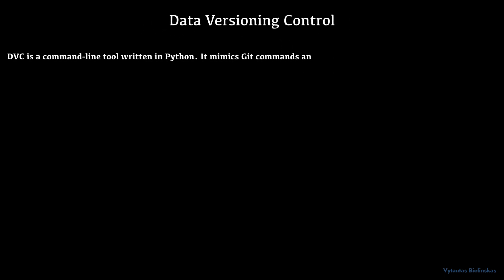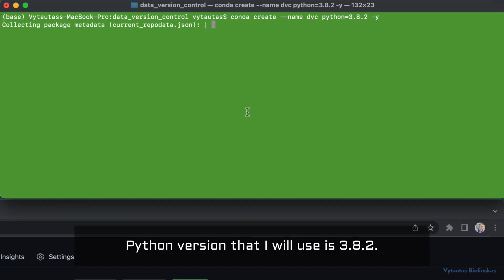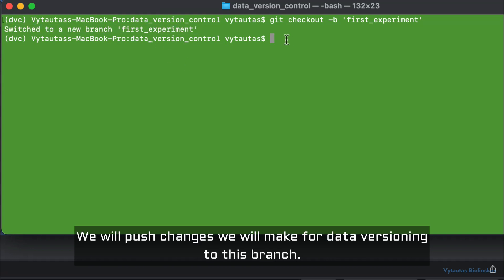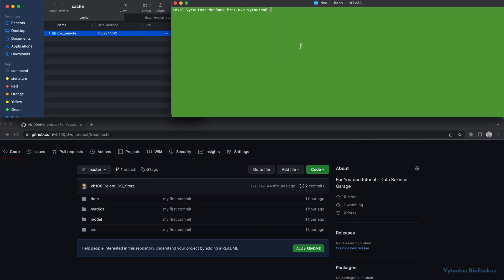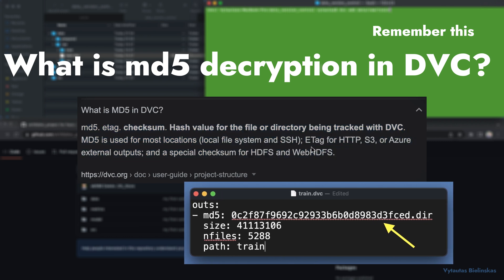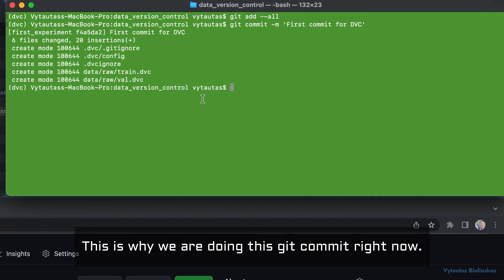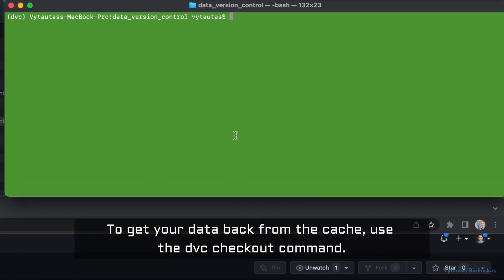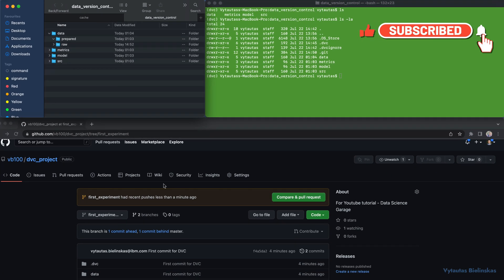Data Versioning Control with Real ML Project | Hands-On Lesson #1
This Hands-on tutorial demonstrated how to use Data Versioning Control (DVC) commands for real Machine Learning (ML) project. DVC is an important part of mlops (Machine Learning Operations). You will learn how to initialize a new DVC session, how to prepare your data for tracking with DCV, how to read .dvc files, to understand what the information is stored in these files, and more. Also, once you watched this tutorial, you will know how to pull data from remote storage to your datascience project.

Overall, this video shows the best practise how to work with DVC workflows for beginners and advances users (data scientists, data analytics, MLOps engineers).

DOWNLOAD THE FILES TO START THE TUTORIAL:
- You can fully follow the explained steps by yourself by cloning this Github repository to your local

To complete this lesson, you will create a new branch on your Github repository where all data versioning control actions will be made.

You should understand that while combining Git and DVC, small files goes to Git, and large files goes to DVC control. Each control has it's own components, such as Git staging area, DVC cache, DVC remote and more.

The remote storage can be on the same computer (tutorial use-case) you are working on, or it can be in the cloud:
- Google Cloud Bucket.
- Azure Blob storage, etc.

The content of the tutorial:
0:00 - Intro
1:17 - P1. Set-up your Python Environment
3:50 - P2. Hands-On the Basics DVC Workflow
6:50 - Tracking data files with DVC
9:27 - Uploading files to remote storage and push to DVC.
11:59 - Real life situation: Retrieve data from remote

Importants moments:
4:44 - Create a remote storage folder (dvc_remote) and connect it to DVC system for the data science project.
6:00 - Check config file in .dvc folder.
7:37 - What are .dvc files? (Explanation).
8:00 - What is MD5 decryption in DVC (Explanation).
9:08 - Git Control vs. DVC Control (Schemes).
10:55 - Check remote storage folder.
11:36 - check .dvc folder and config file in Github repository.
12:20 - Use dvc checkout command to pull data from remote storage.